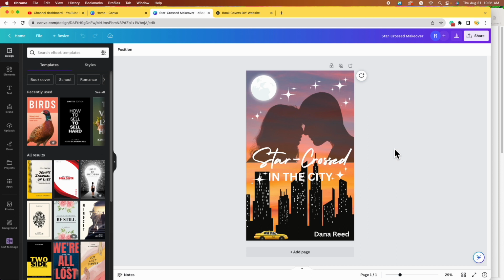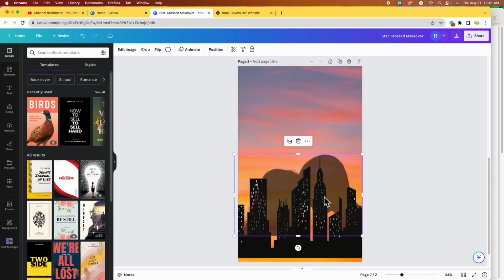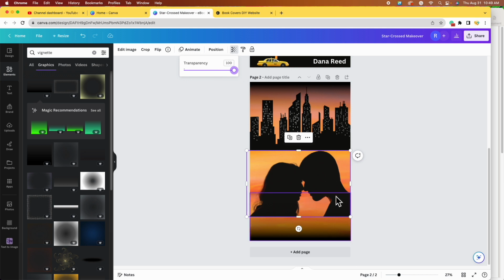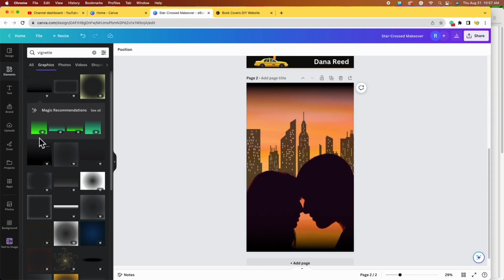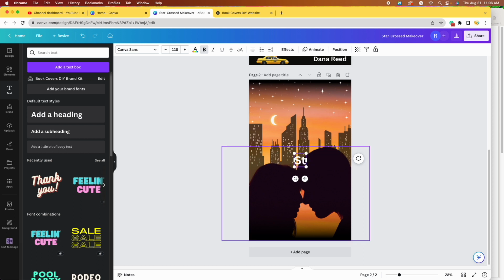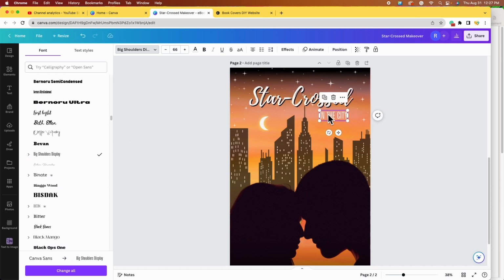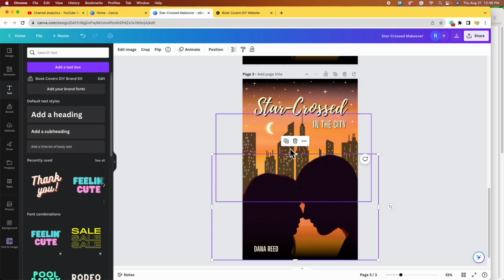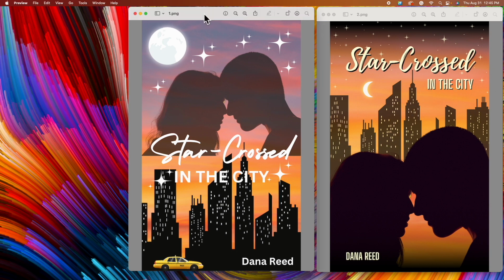How To Makeover A BAD Book Cover In Canva | Step-By-Step Graphic Design Tutorial For Beginners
In this tutorial, we're taking a closer look at a modern romance book cover and giving it a jaw-dropping transformation. Whether you're an experienced author or just starting your writing journey, crafting a compelling book cover is key to drawing readers into your love story.

Join us as we break down the elements of a successful modern romance cover, and then watch the magic happen as we redesign it before your eyes. It's all about creating a cover that captures the essence of your story and makes hearts skip a beat. Get ready for some design inspiration!" 📚💕🎨